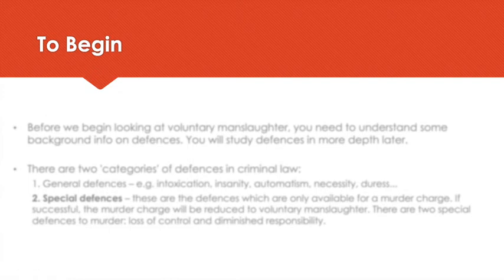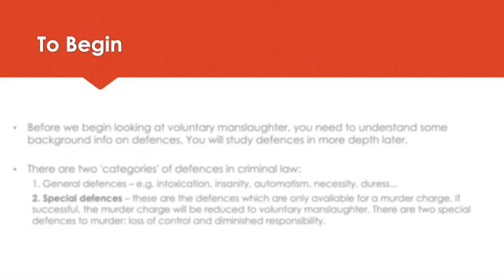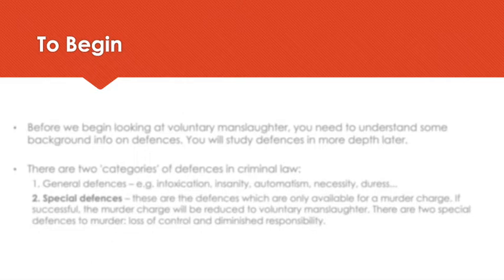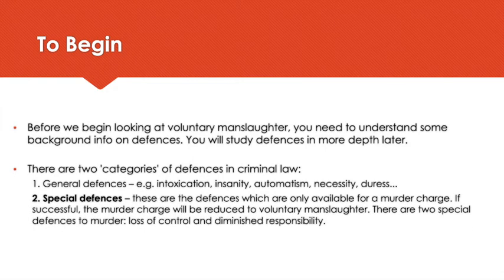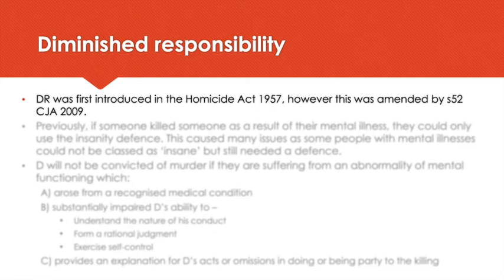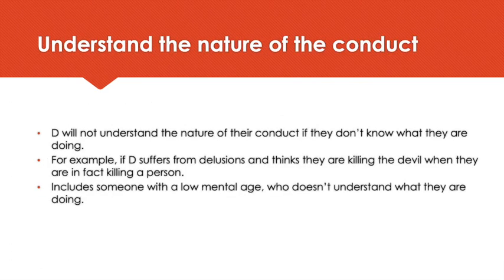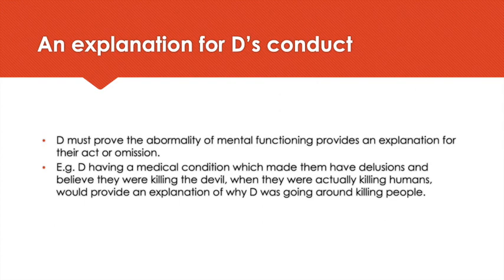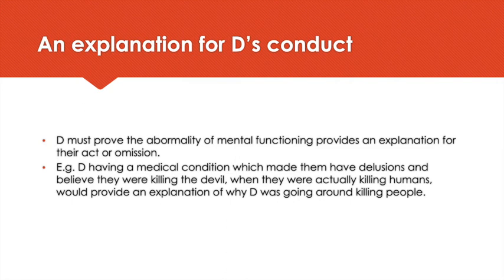Diminished Responsibility Part 1